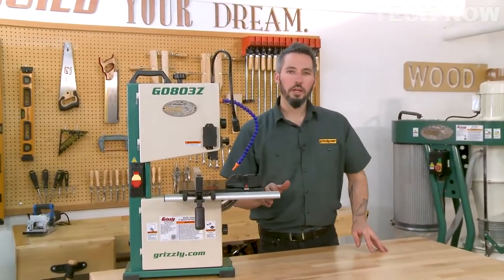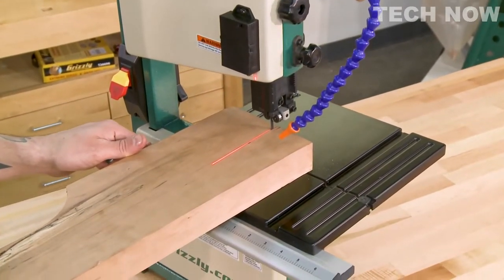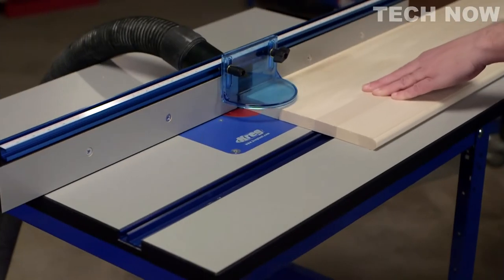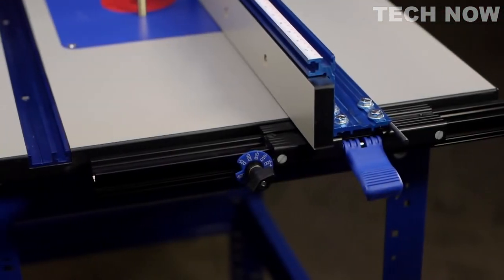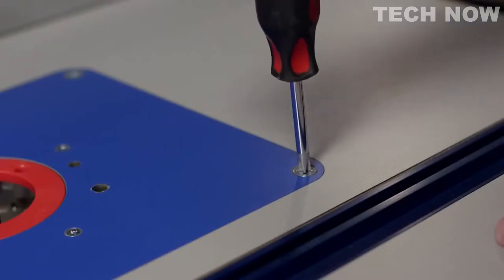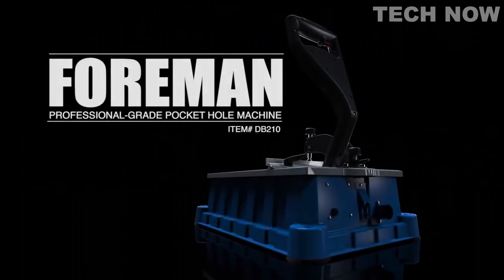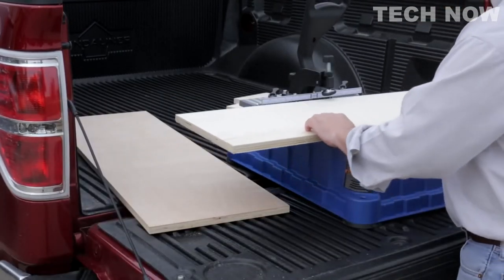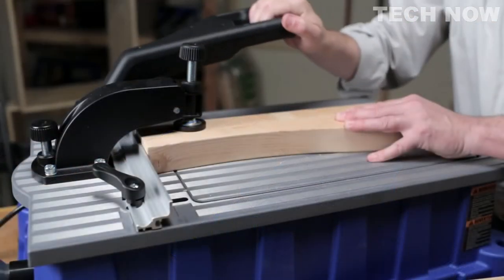8 Incredible Woodworking Tools You Must Have / Woodpeckers Tools / Top Woodworking Gadgets On Amazon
Watch 8 cool woodworking power tools list, essential woodworking hand tools list.

0:00 - Intro
0:11 - 1 ► Elsea Mizar - Industrial Vacuum Cleaner
1:00 - 2 ► Metabo HPT Roofing Nailer - Framing Nailer
1:26 - 3 ► DEWALT DXV06P 6 Gallon Poly Wet/Dry Vac Yellow
2:24 - 4 ► Grizzly Industrial G0803Z - 9" Benchtop Bandsaw with Laser Guide
3:59- 5 ► Bora Portamate PM-1800 Panel Carrier/Infeed Table
6:05 - 6 ► Kutzall Extreme 4-1/2'' Dish Wheels - Kutzall Extreme Shaping Disc
7:02 - 7 ► Kreg Precision Router Table System
10:51 - 8 ► Kreg Foreman

Queries Solved:
woodpecker tools
best bandsaw for woodworking
grizzly bandsaw review
grizzly benchtop bandsaw
grizzly industrial
kreg foreman
woodworking
woodworking gadgets
woodworking tools list, woodworking tools list and uses, woodworking hand tools list,
woodworking power tools list, woodworking tools names and uses, carpenter tools name and uses, carpenter tools names images and uses, carpentry tools names and uses,